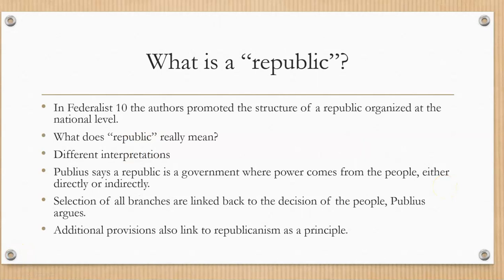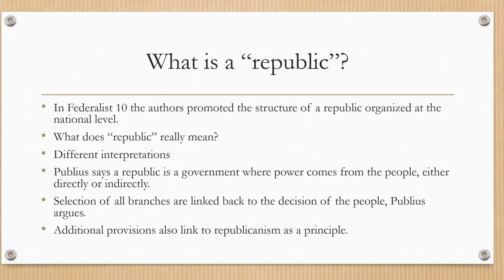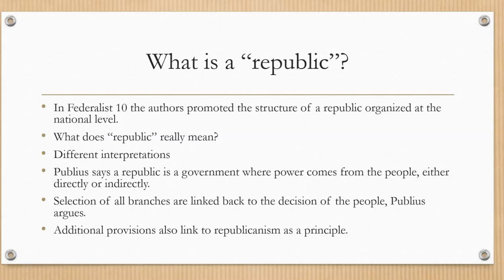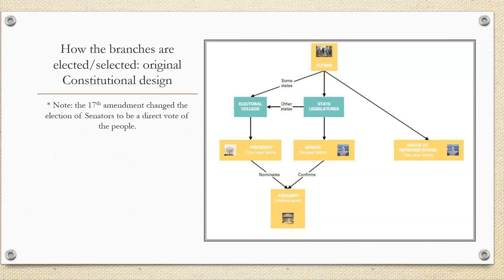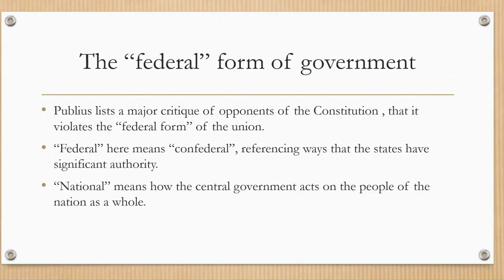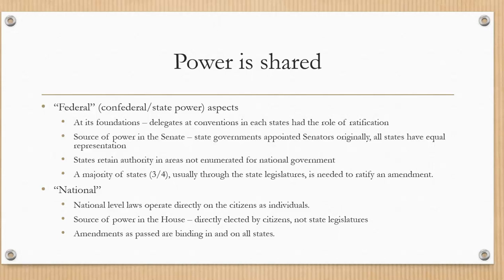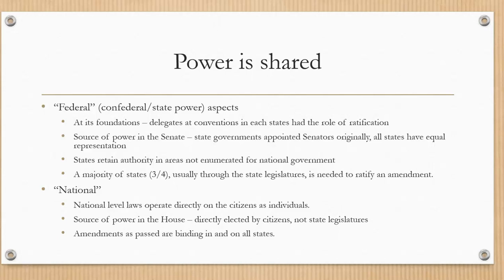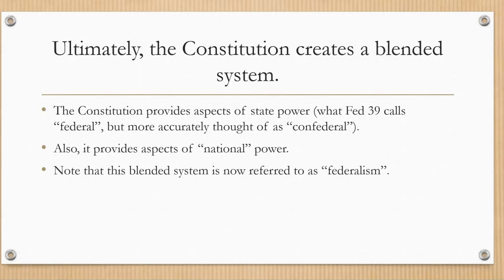FedPaper39A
This short recorded lecture provides a basic overview of Federalist Paper 39.